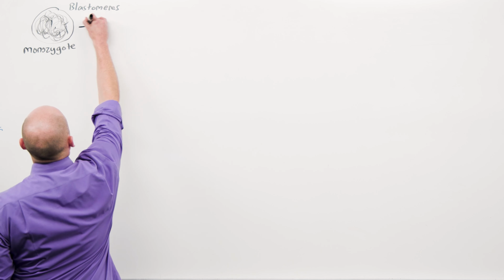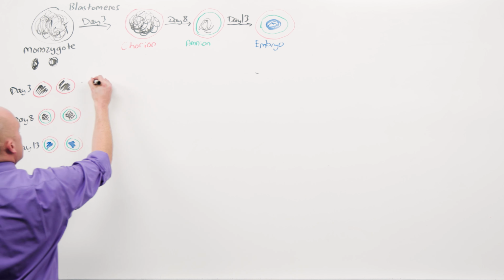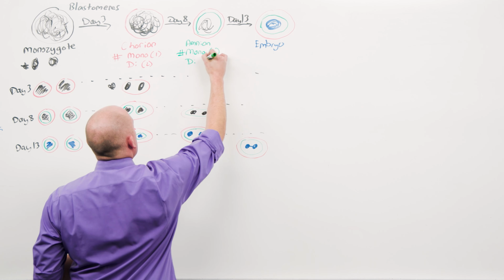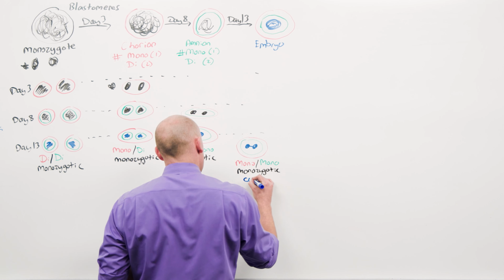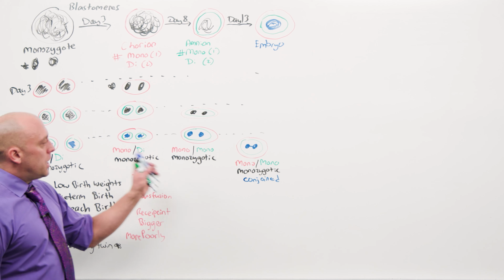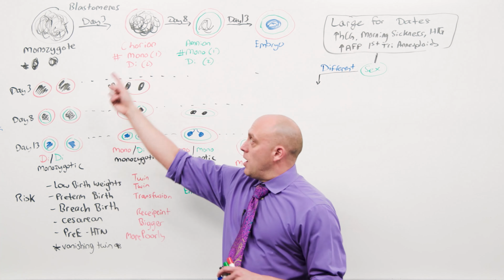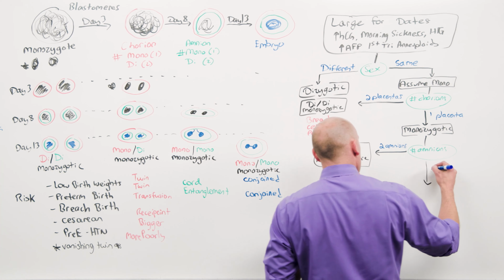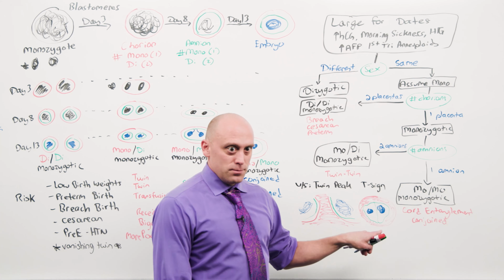Multifetal Gestation (Sample Lesson) | Clinical | Obstetrics | Early Pregnancy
🐱 Learn. Excel. Do good.
OnlineMedEd is an integrated, longitudinal curriculum for every phase of your educational journey. Our notes, video lessons, challenge questions, and memory tools are purpose-built to do one thing: make mastering the material and applying knowledge when you need it easier for learners at every stage.

ℹ️ What This Video Covers
This sample video is a part of our Clinical curriculum, intended to build upon your preclinical foundations, help you crush your exams, and ultimately become a better practitioner by gaining and retaining more knowledge.

🧠 For Full-Length Lesson Videos and More